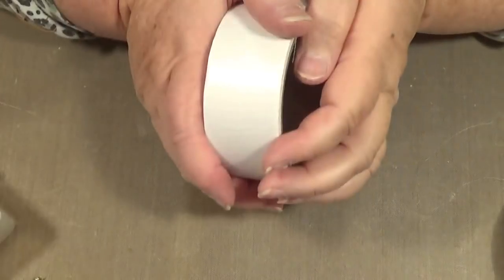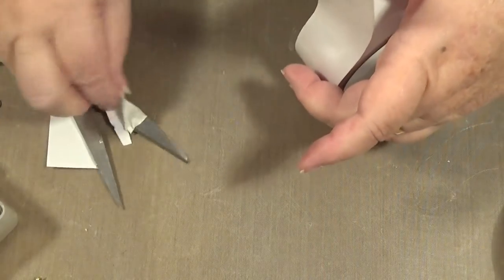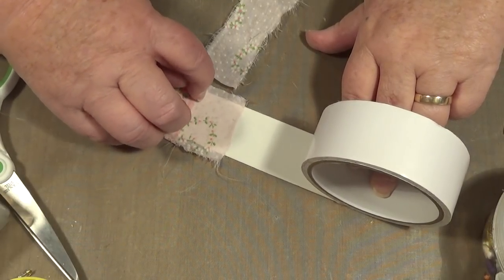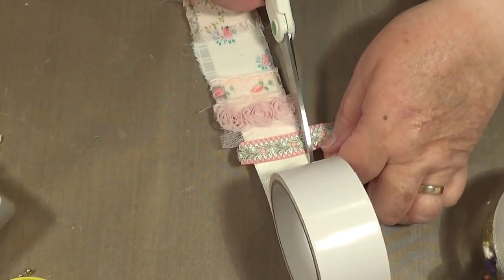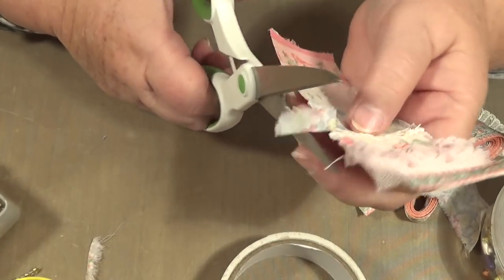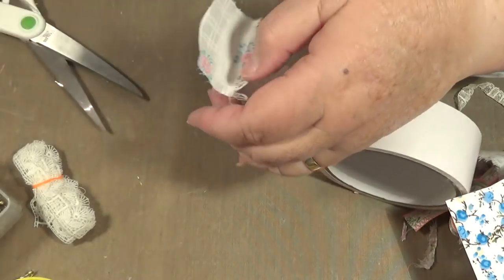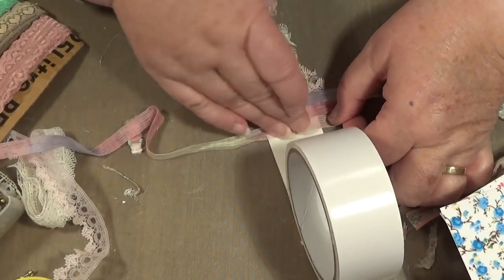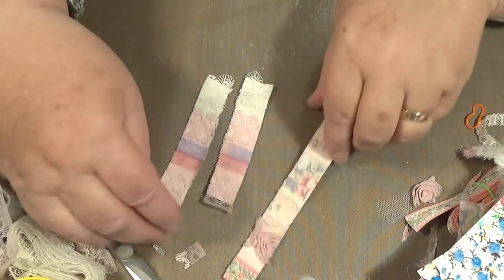Tutorial Making Washie Tape